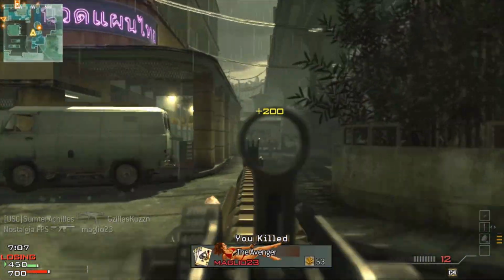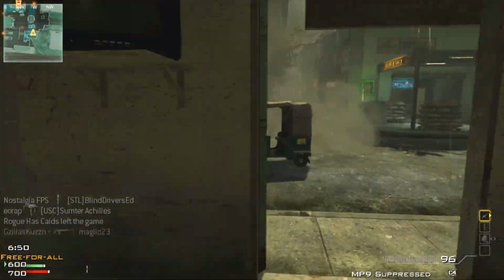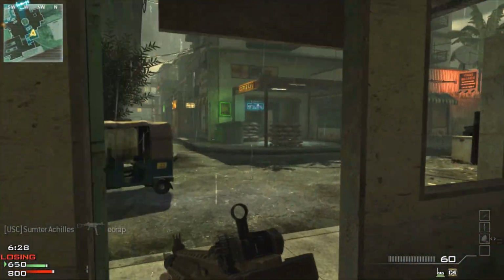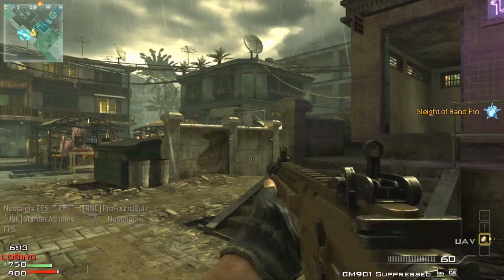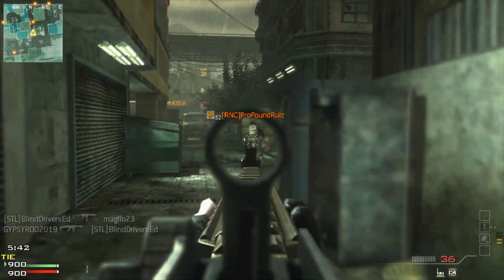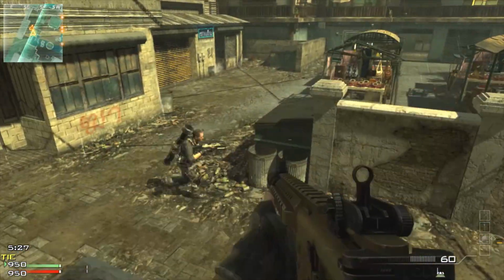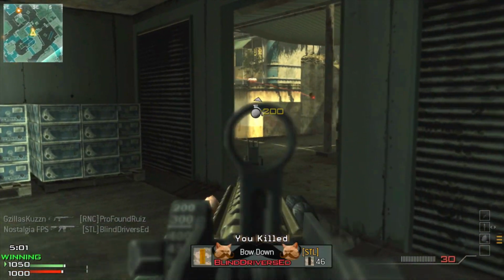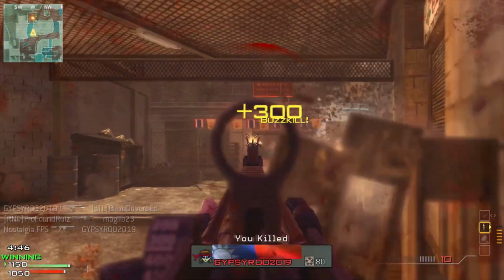Cash M901?! MW3 CM901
Nostalgia FPS is a place for Call of Duty discussion, occasional live streams, and great gameplay. I mainly play Call of Duty but enjoy a lot of FPS titles. Thanks so much for stopping by!

In this video I showcase the CM901 from MW3... is it cash or trash?!

1. Berlin at Night - Dan Henig

Outro - "Confess" by DrellOnTheTrack

PC Specs:
SSD - Kingston 240 GB SATA
HDD - Seagate 1TB SATA
CASE - Optiplex 7010 MT